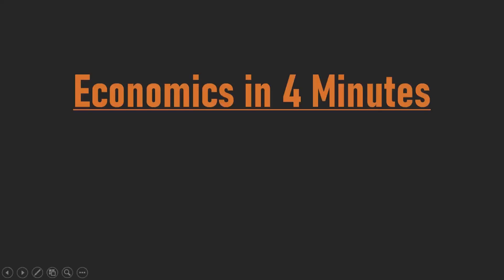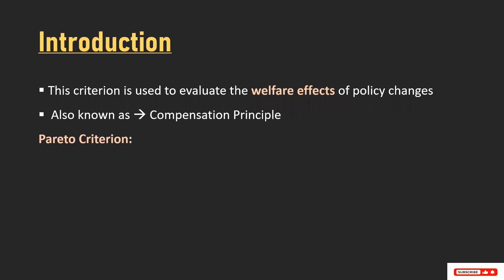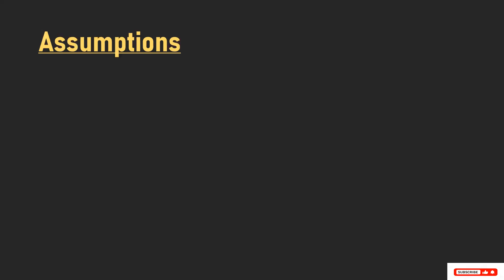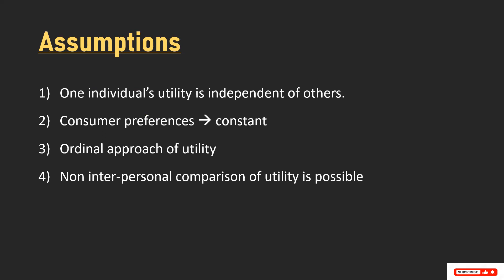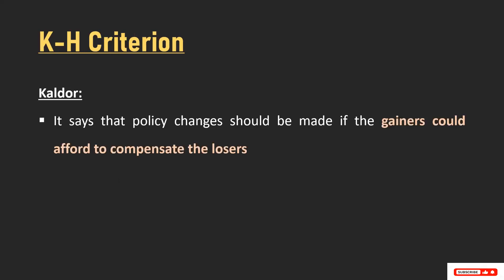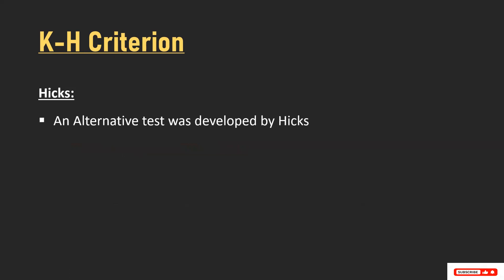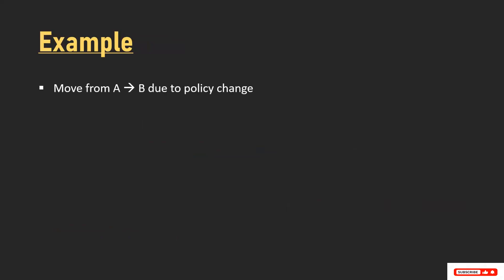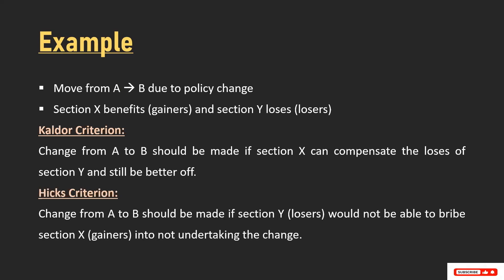Kaldor-Hicks Welfare Criterion (Compensation Principle) || Economics in 4 Minutes || Dr. Atman Shah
This video explains the meaning of the Kaldor-Hick Compensation Principle using an example.